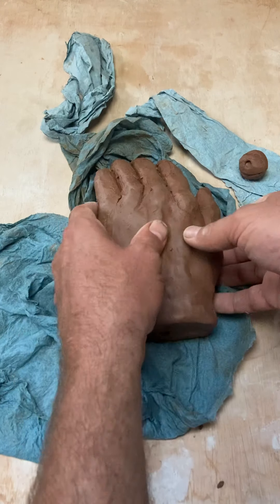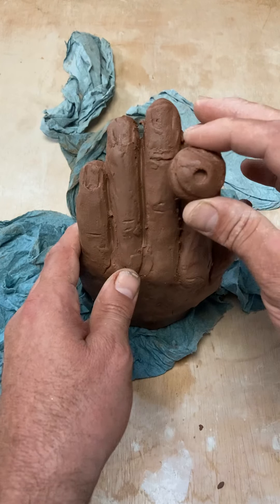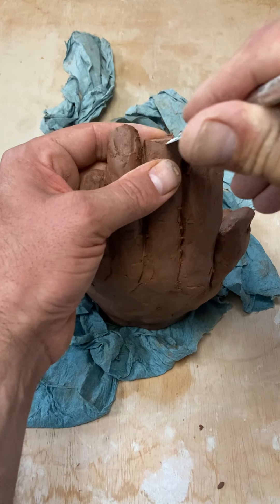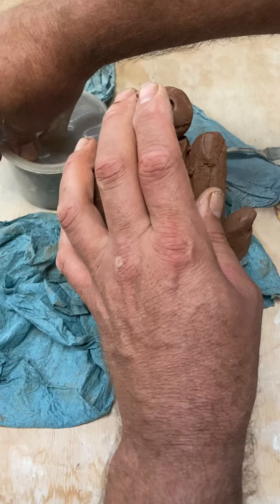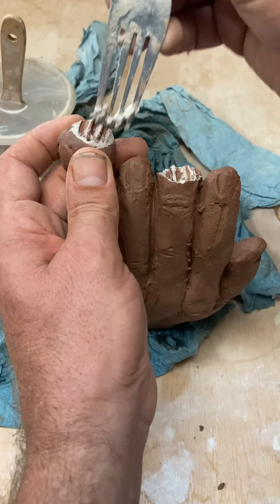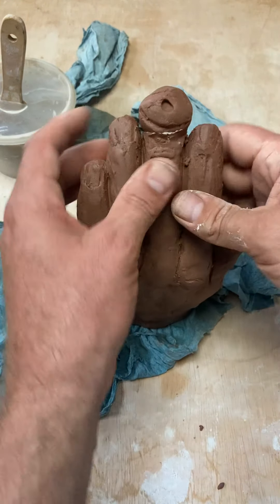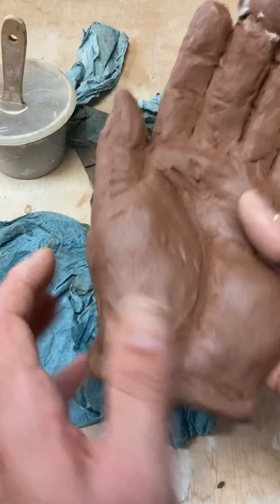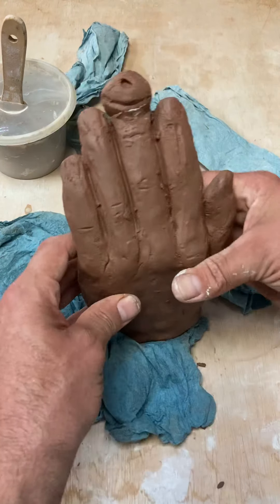Attaching material to abstract your hand